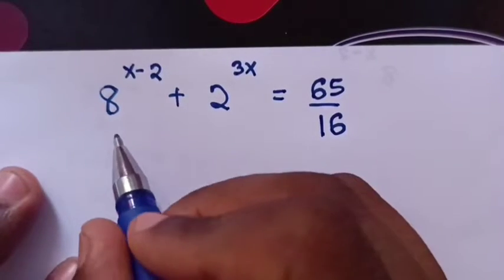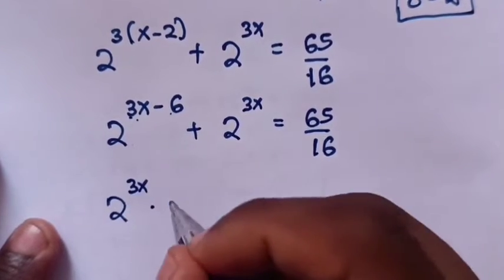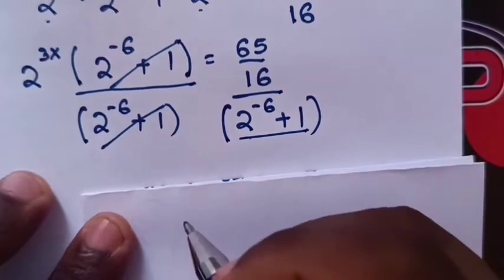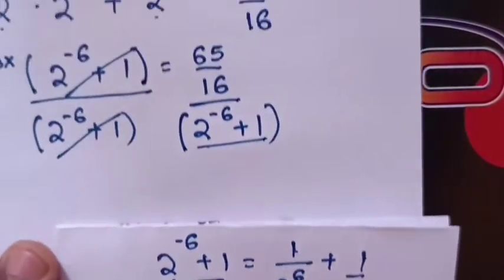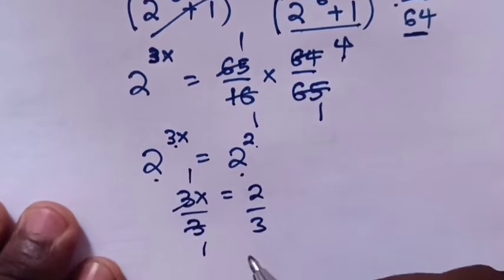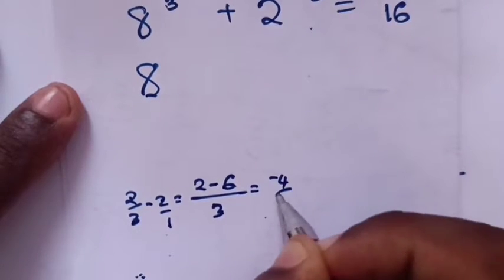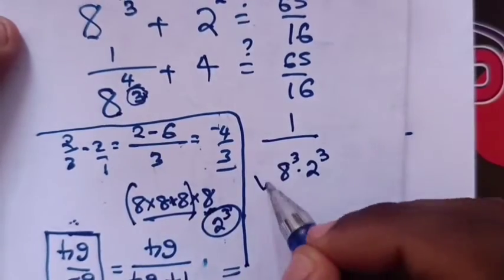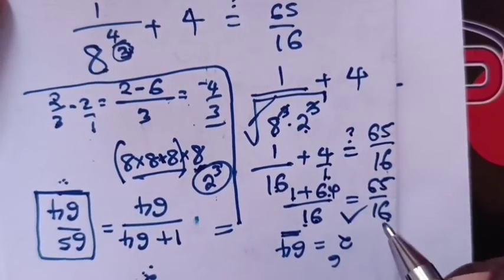Math Olympiad • How to solve this exponential equation quickly ?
Math olympiad • Equation solving • To find the values of X

Then